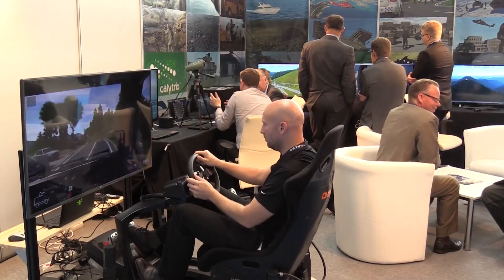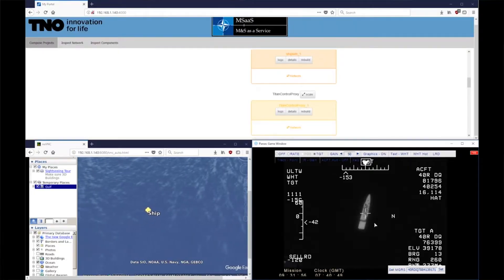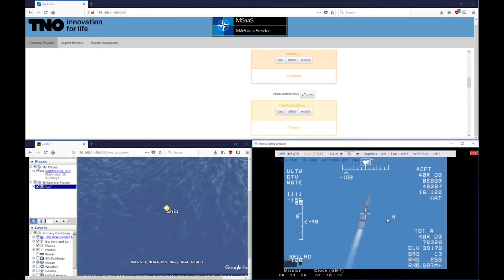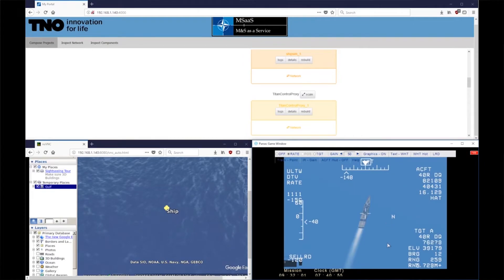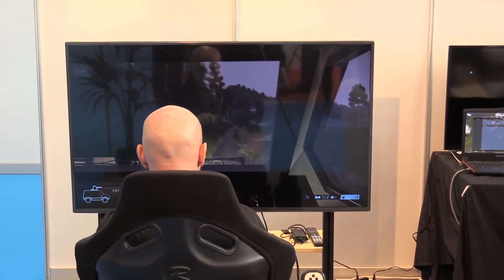Titan Gaming For Military Training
Titan Vanguard is a new virtual and gaming simulation for military training, being developed by Australian industry partners Calytrix and TitanIM.

Shawn Parr, CEO at Calytrix, spoke to Shephard about the product's potential and the impact he expects it to have on a market that is prioritising a common synthetic training environment.